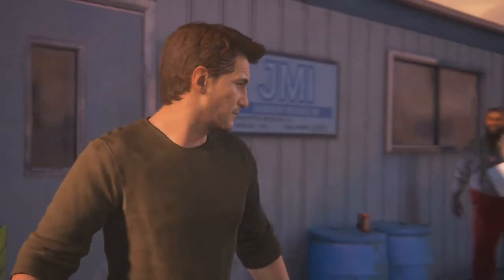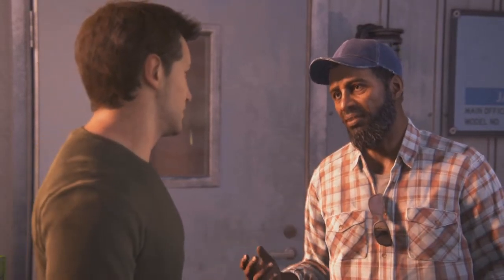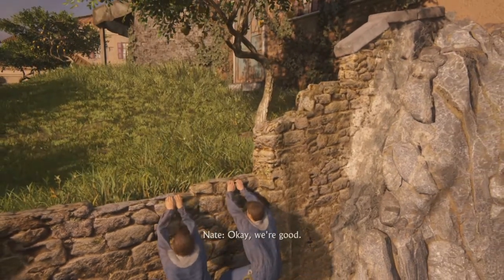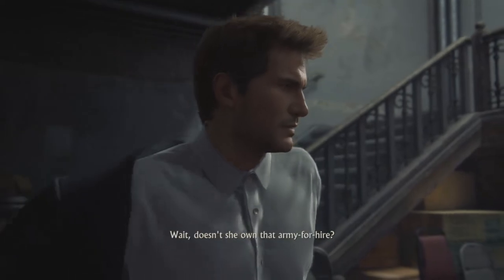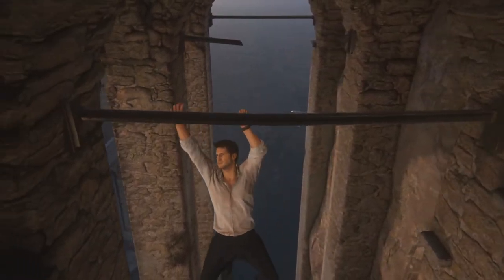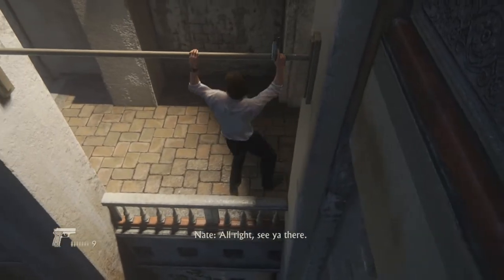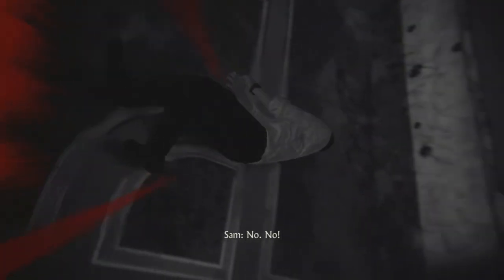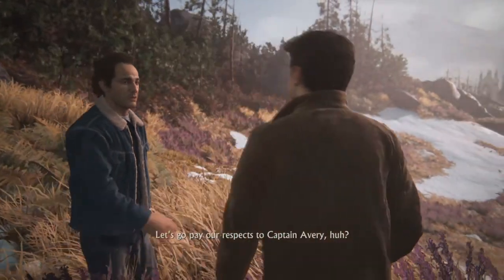UNCHARTED 4: FULL GAME WALKTHROUGH PART 2 (CRUSHING DIFFICULTY)